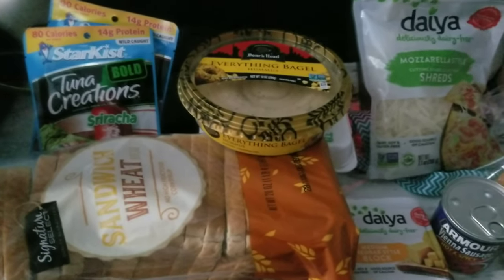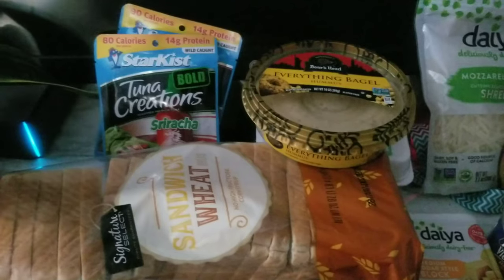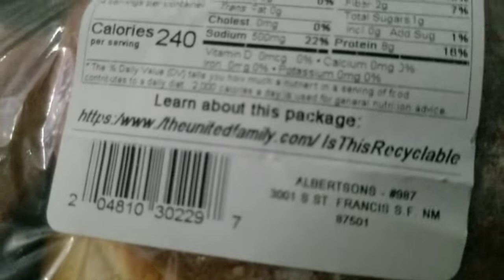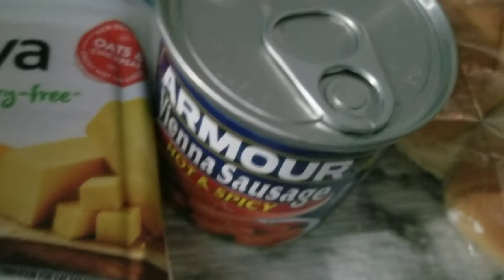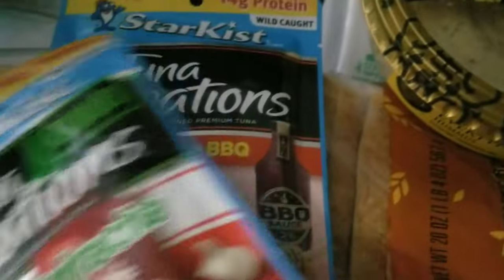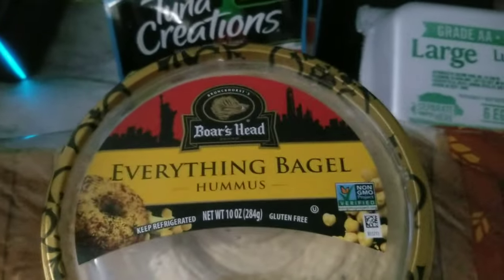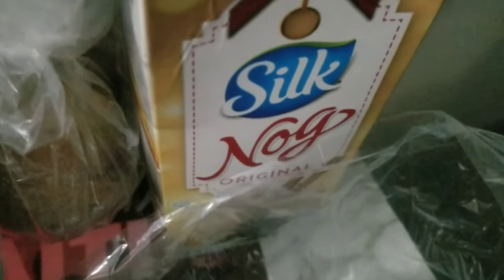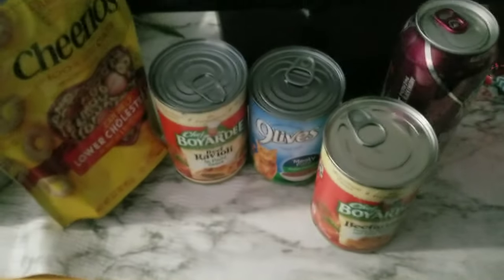Albertsons and Dollar Tree Hauls Friday December 16 Dairy Free Eggnog!!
Dollar Tree and Albertsons purchases on Friday December 16 I found dairy free Eggnog and of course it was delicious!